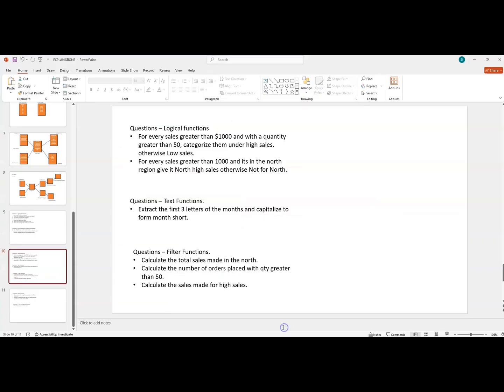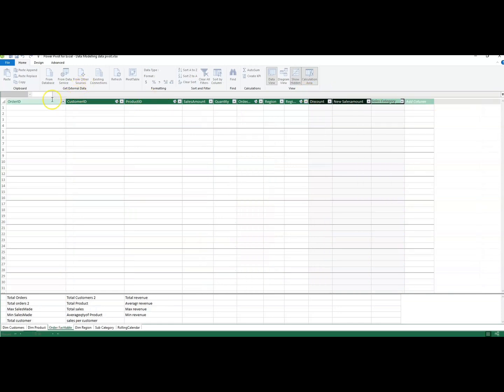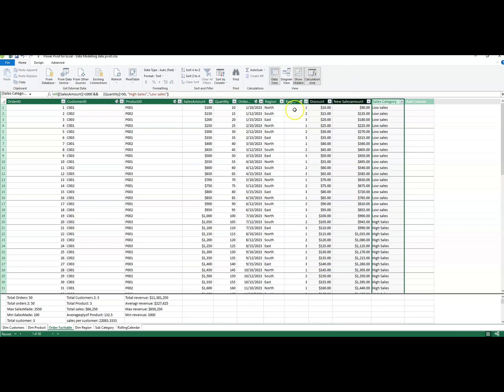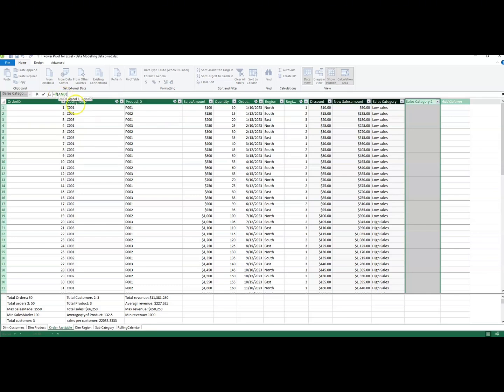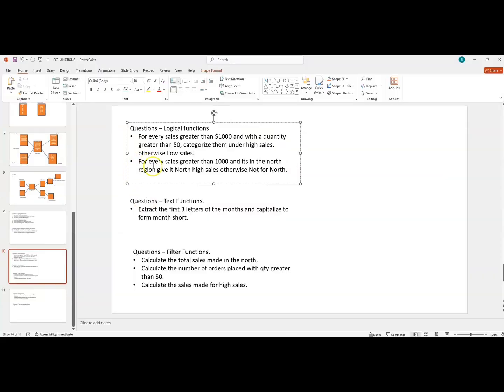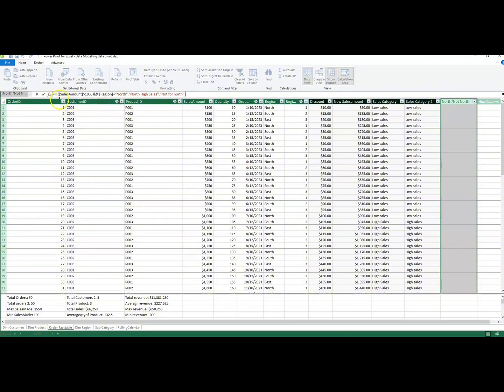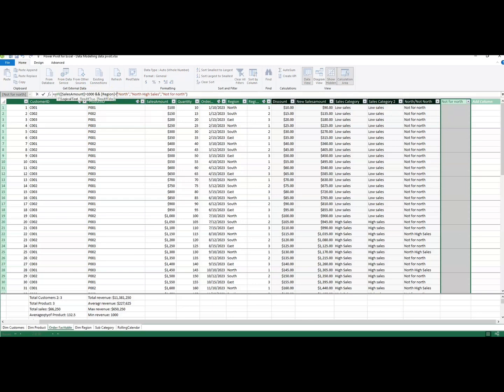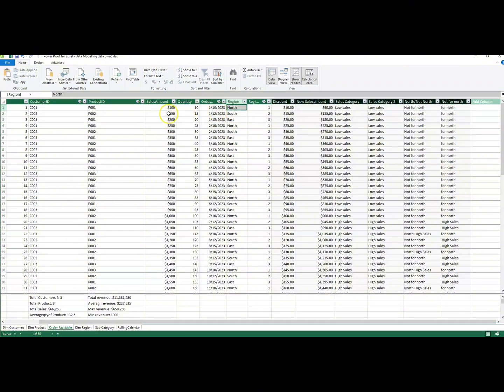How to use Dax logical functions in Excel.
In this video, you will learn how to use some Dax logical functions in power pivot to do some specific calculations.